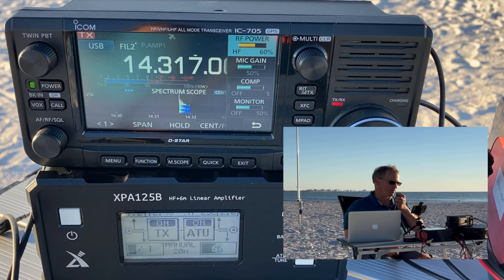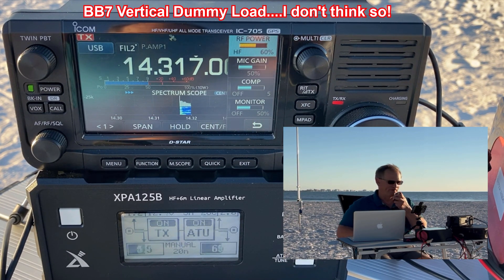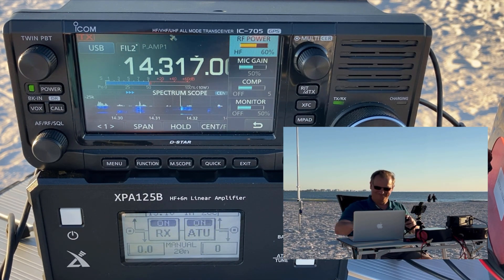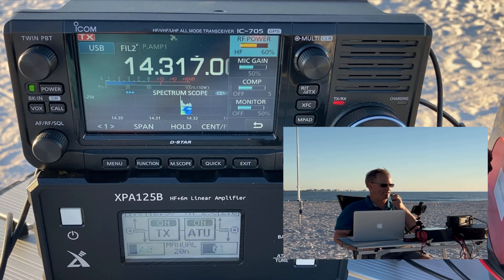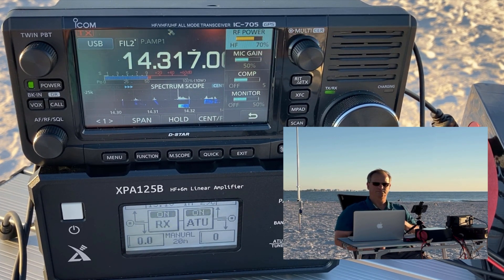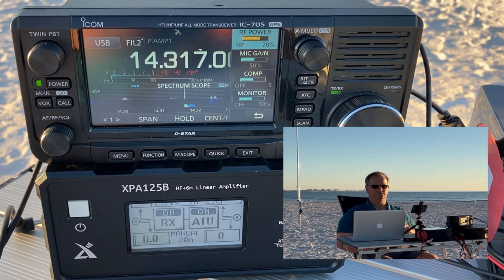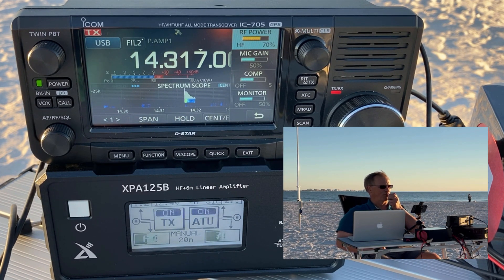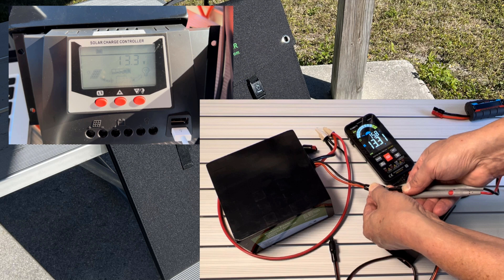Winter Beach POTA with a BB7V Vertical (Dummy Load) Antenna, IC-705, XPA125B Amplifier, and Bioenno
The Diamond BB7V 22’ No Radial Vertical Antenna "Dummy Load" goes POTA with the IC-705, Xiegu XPA125X Amplifier, powered by Bioenno Gear.

Bioenno 12V, 30AH LFP Battery: ➽
Bioenno 12V/24V/36V/48, 30A Charge Controller: ➽